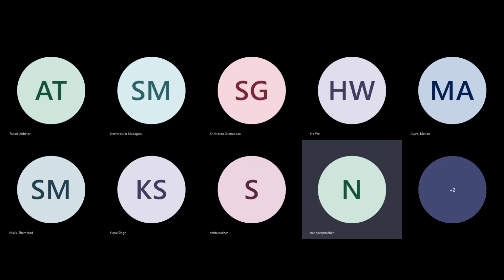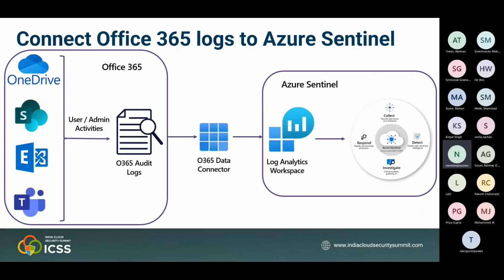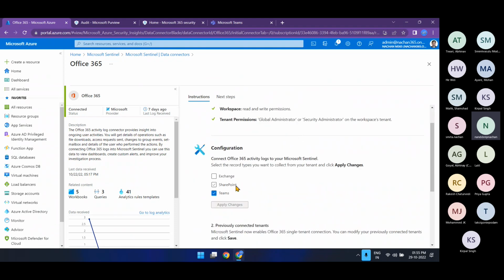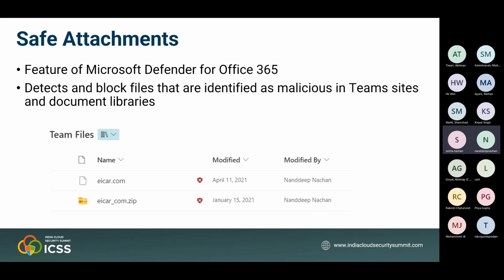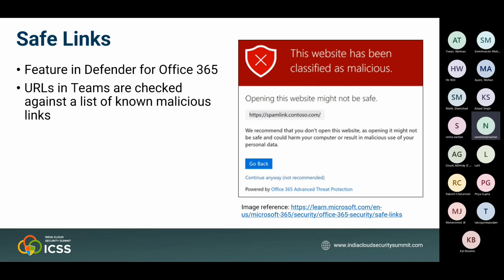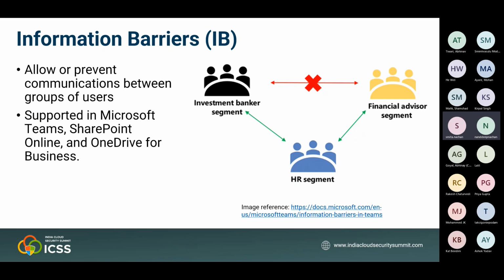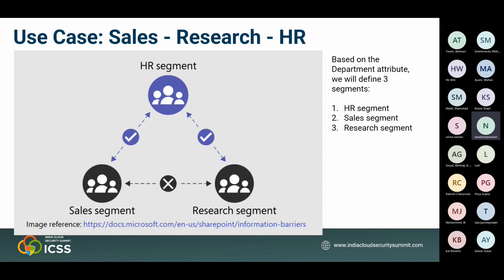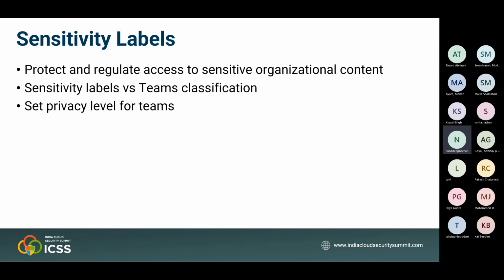Ensuring Security and Compliance in Microsoft Teams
Learn how to ensure security and compliance in Microsoft Teams while everyone is working in a hybrid mode.

In this session, we will cover:
1. Safe Links in Microsoft Teams
2. Safe Attachments
3. Conditional Access policies for Microsoft Teams
4. Information Barriers
5. Sensitivity labels in Microsoft Teams
6. DLP for Microsoft Teams
7. Azure Sentinel for Microsoft Teams